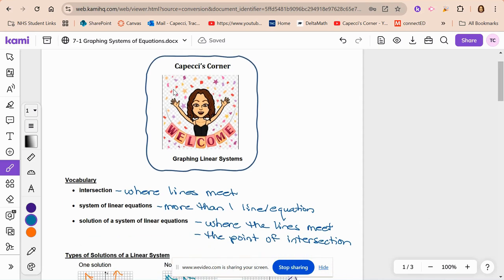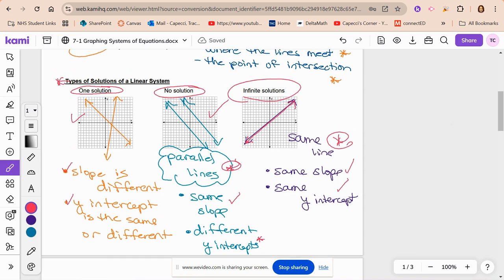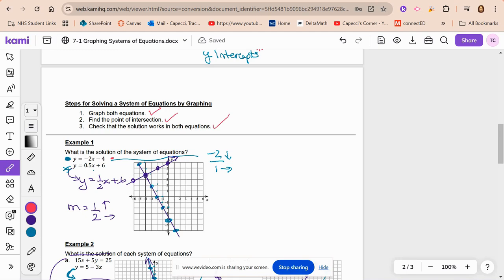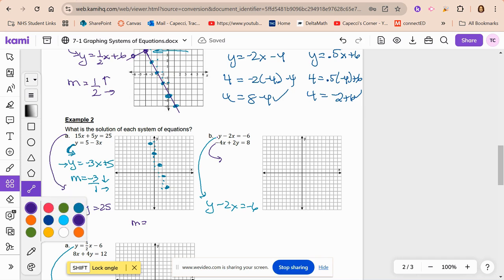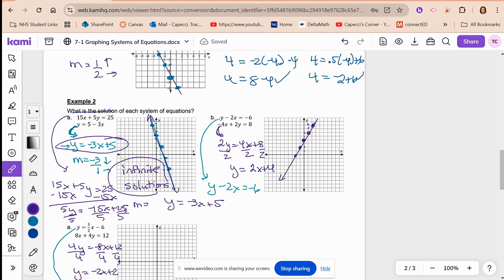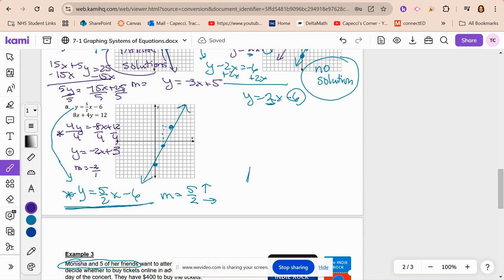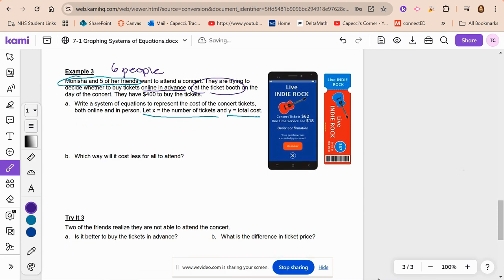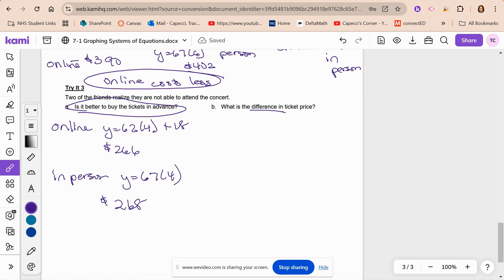Graphing Systems of Equations (Reveal)